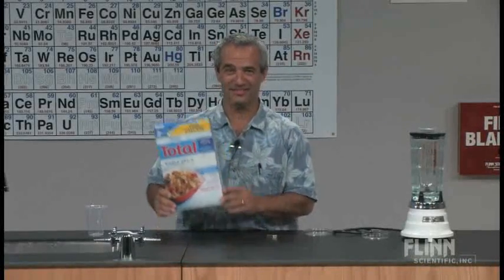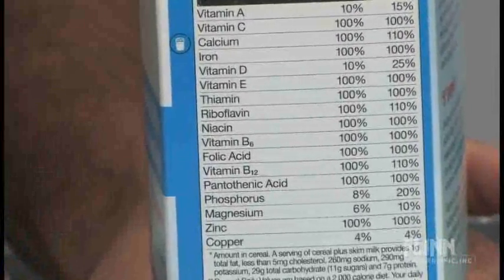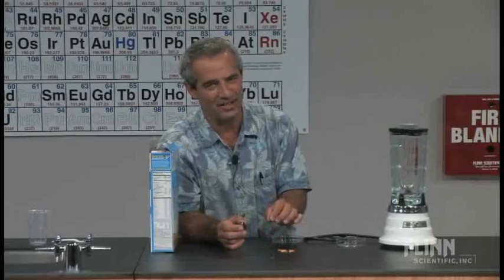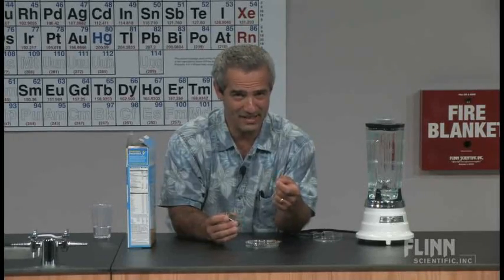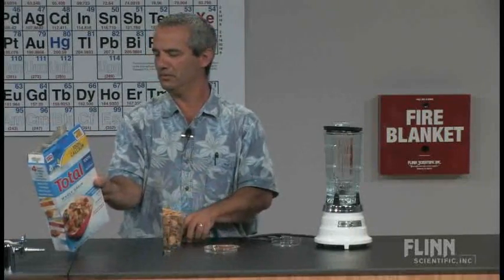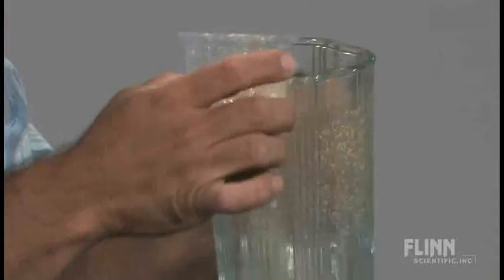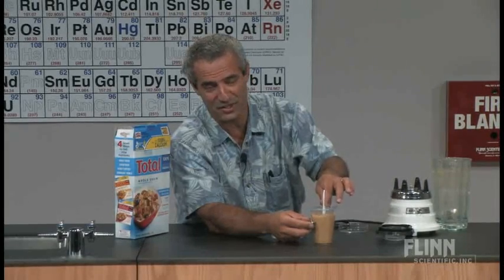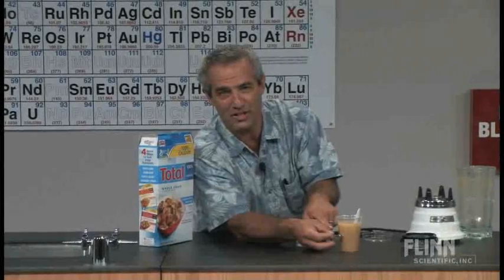Iron in Cereal [Elements, Mixtures, and Compounds] | Flinn Scientific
Nails for breakfast? Metallic iron in your breakfast cereal!  Join Bob as he discusses elements, mixtures, and compounds.